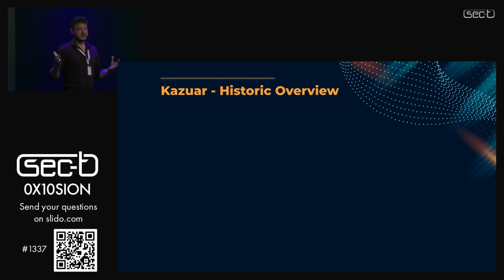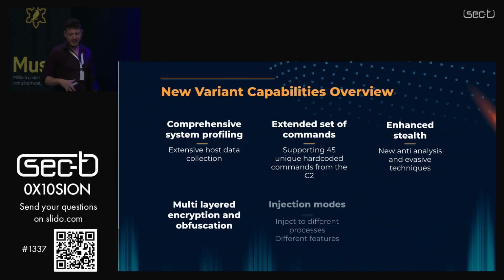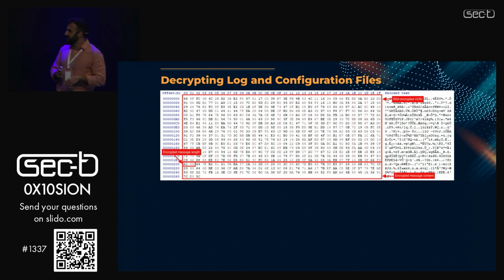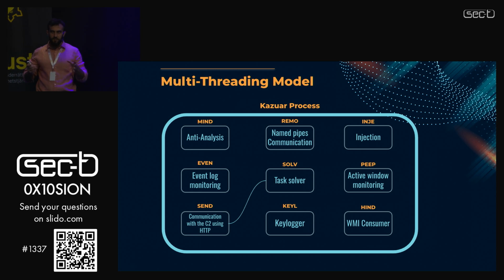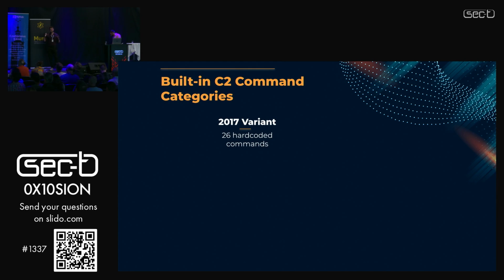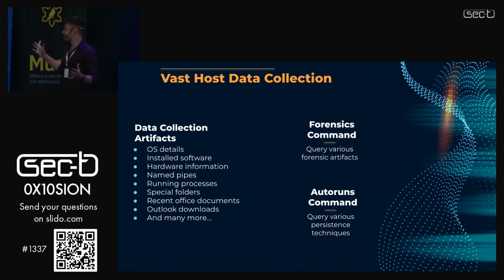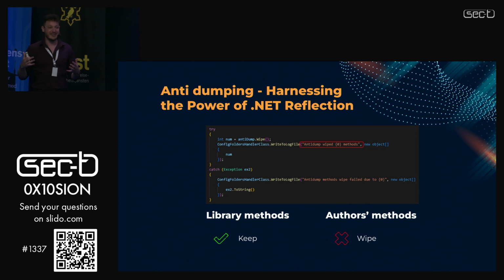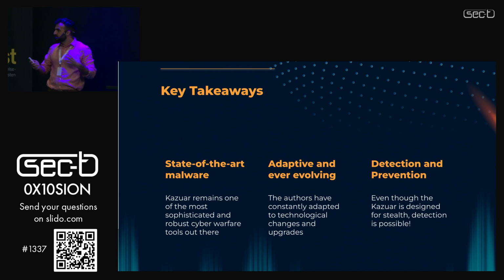SEC-T 0x10: Tom Fakterman & Daniel Frank - Over the Cassowary’s Nest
Tom Fakterman & Daniel Frank - Over the Cassowary’s Nest - Dissecting Turla’s Latest Revision of the Kazuar Backdoor

# A talk by Tom Fakterman & Daniel Frank
What happens when a rarely seen piece of malware, attributed to one of the world’s most elite APT groups, reemerges in the midst of the “cyber battlefield” of the Ukraine - Russia conflict? We will explore the evolution of the advanced Kazuar backdoor by the elite Turla APT group. We will dive into Kazuar’s technical analysis and Secops, going into detailed analysis of its previously undocumented functionality, encryption implementations, packing and code obfuscation. We will provide the audience with practical ways to hunt for the elusive Kazuar backdoor.

Tom Fakterman:
Tom Fakterman is a Senior Threat Researcher at Palo Alto Networks. On his day to day, Tom focuses on threat hunting, malware research, and threat intelligence. Tom has a decade of experience, where he mostly focused on incident response and malware analysis.

Daniel Frank:
Daniel Frank is the Threat Research Team Leader at Palo Alto Networks, with over a decade of experience. Frank previously worked in RSA Security, F5 Networks, and Cybereason. His core roles include researching emerging threats, reverse-engineering malware, threat hunting, and threat intelligence. Frank has a BSc degree in information systems.